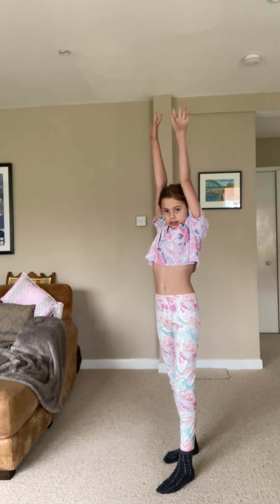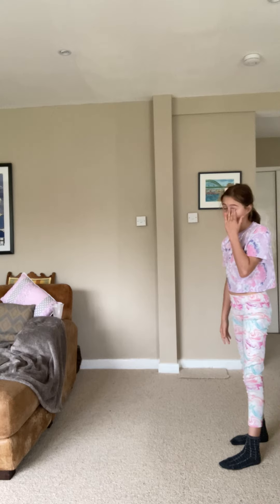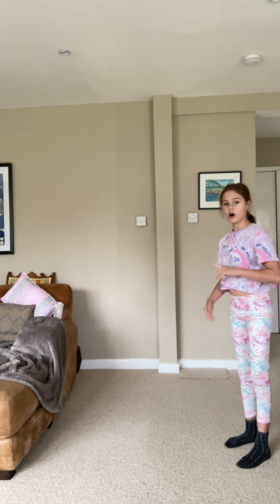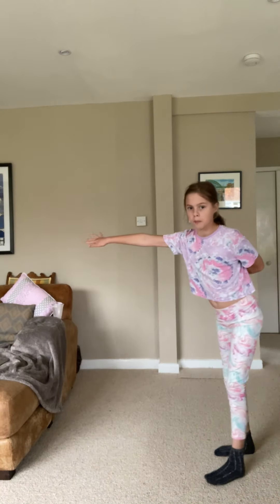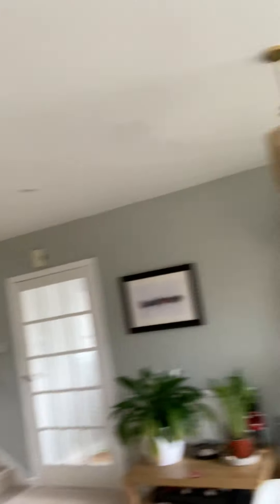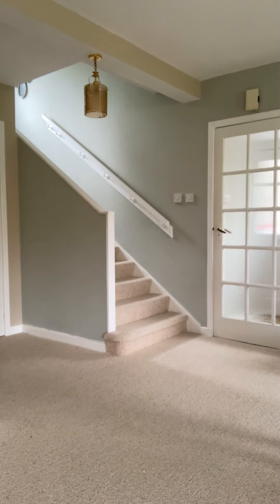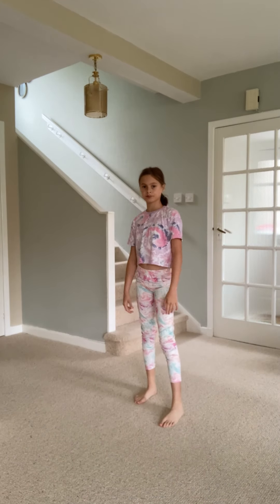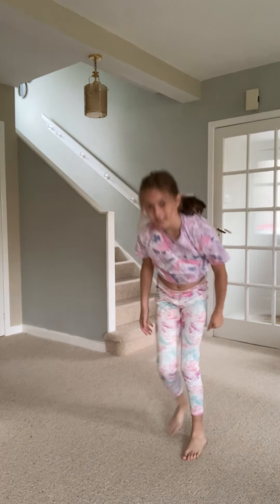How to do a cartwheel